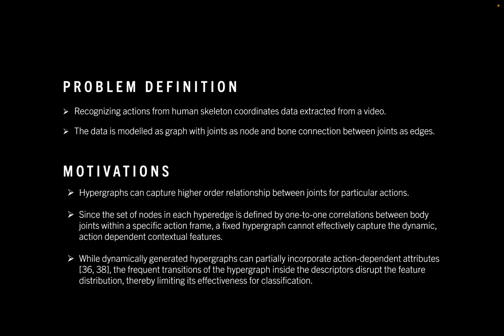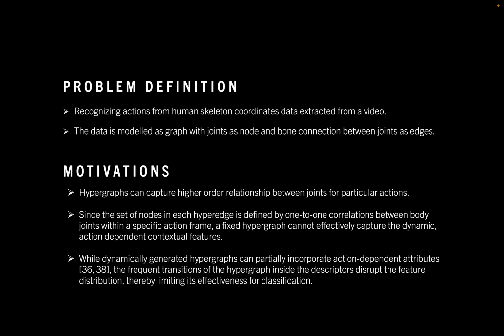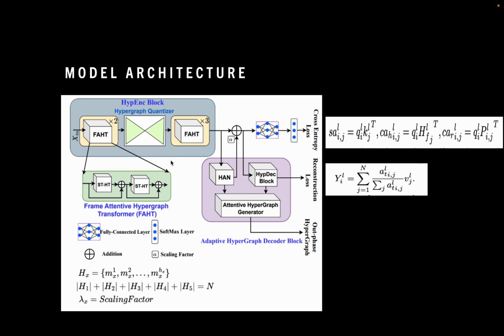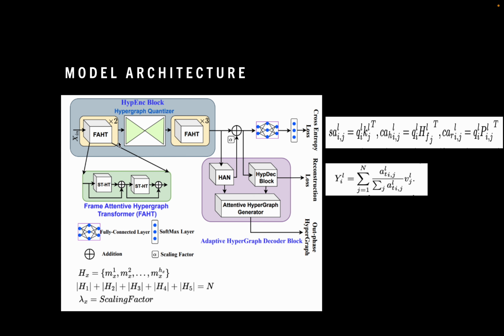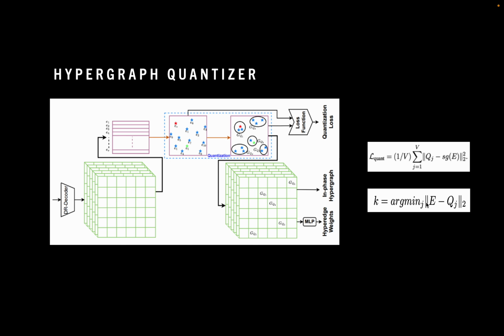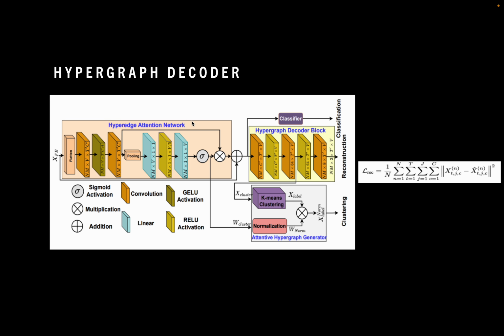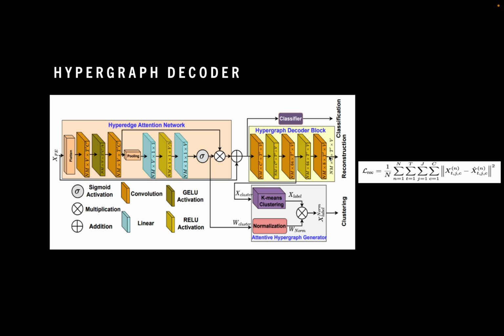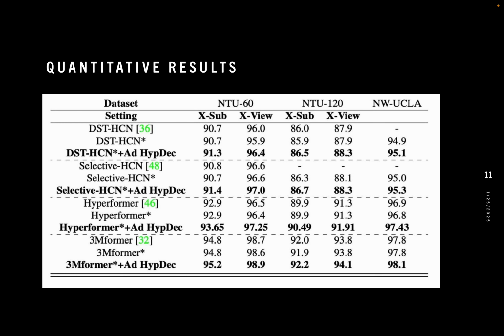[wacv 2025] Autoregressive Adaptive Hypergraph Transformer for Skeleton-based Activity Recognition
Paper Accepted in WACV 2025